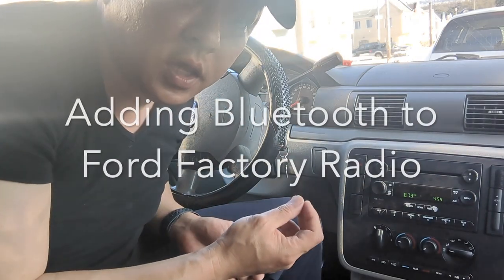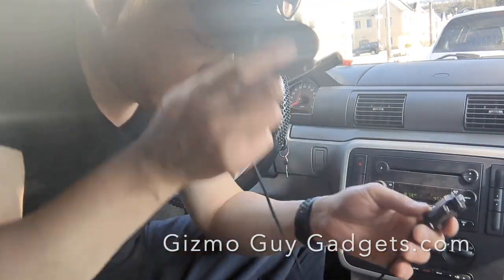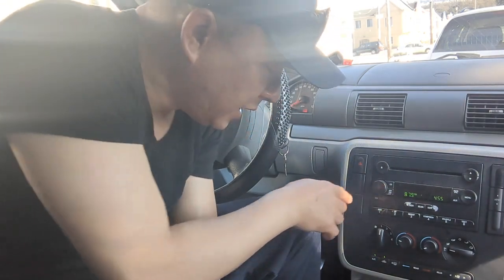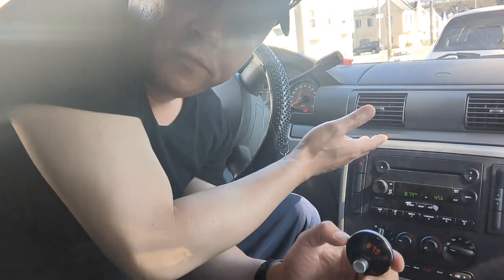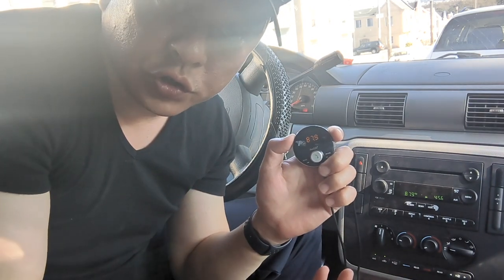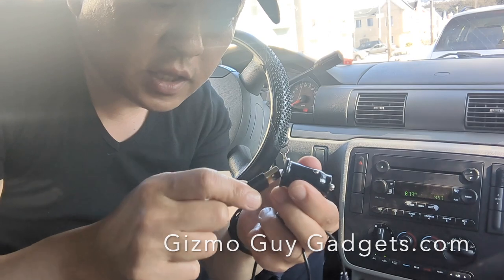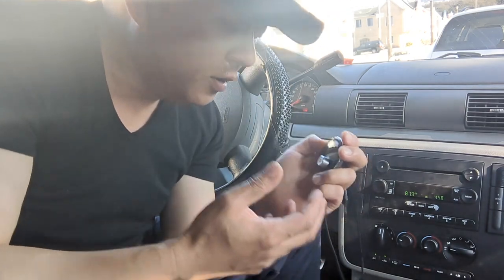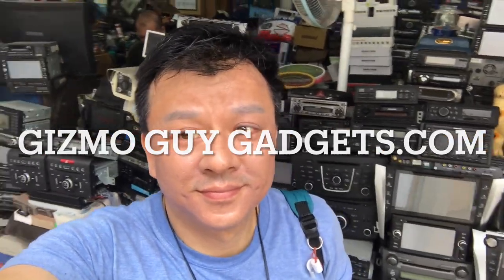Adding Bluetooth to Ford factory radio - DIY guide to add phone music to Ford Stereo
Gizmo Guy will show you how to easily upgrade your radio with Bluetooth by installing the Gizmo Guy Gadget. With this simple installation, you'll be able to make hands-free calls and stream music from your phone without any extra wires or cables.

Replacing the car factory radio may cause electrical issues and decrease the resale value of your car. It's best to keep your classic car original.